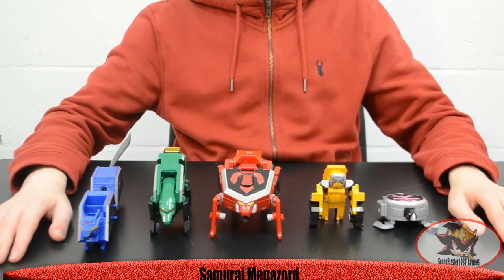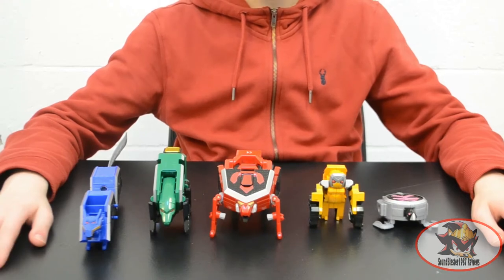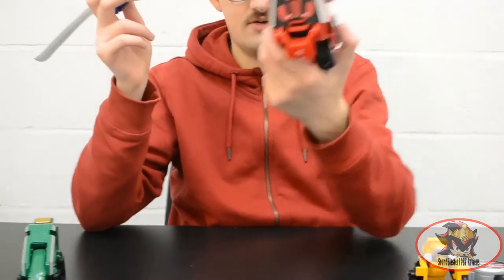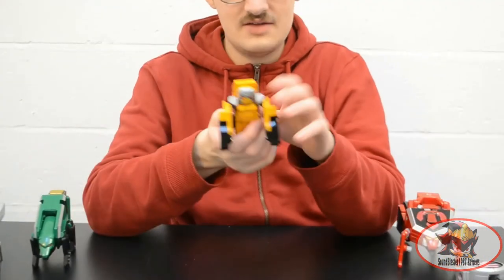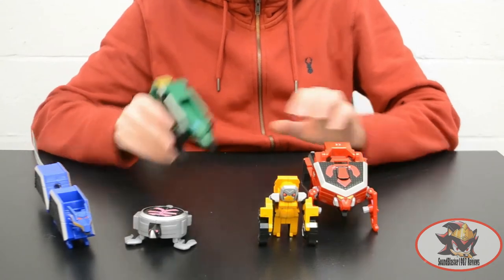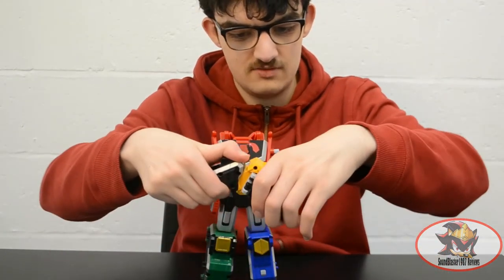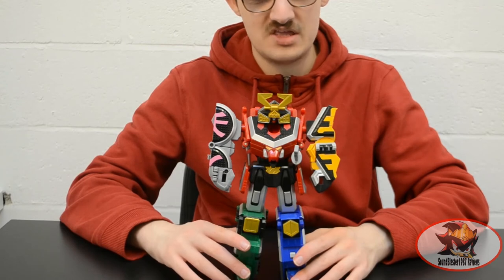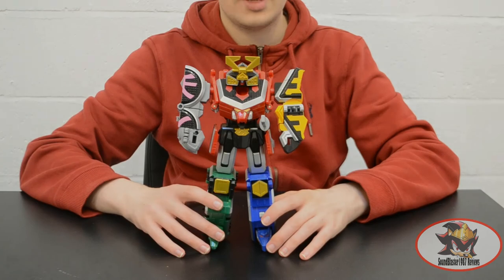Power Rangers Samurai Megazord Toy Review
Part 1 of a 4-part review. This is the American version of the Samurai Megazord, known as Shinken-Oh in the Japanese series "Samurai Sentai Shinkenger". Part 2 coming soon.